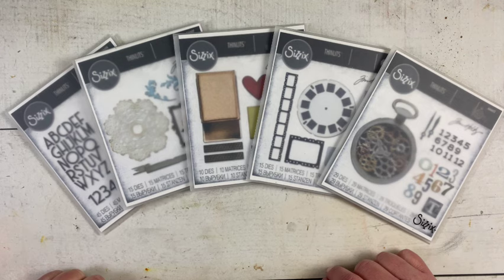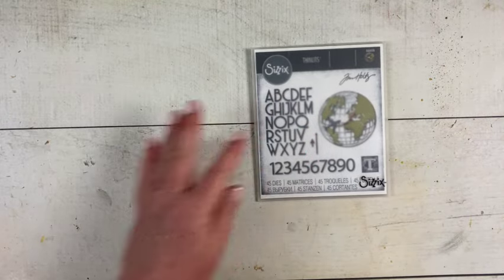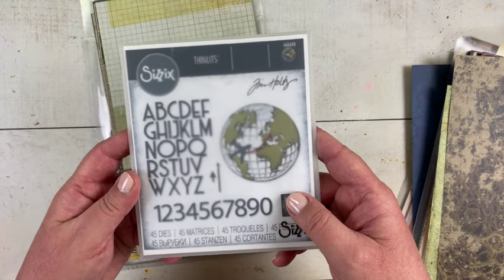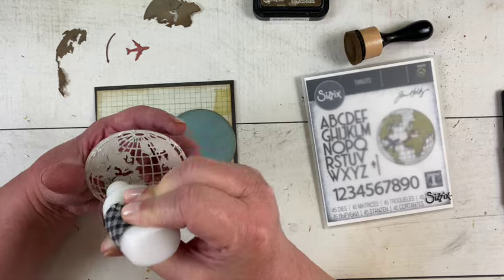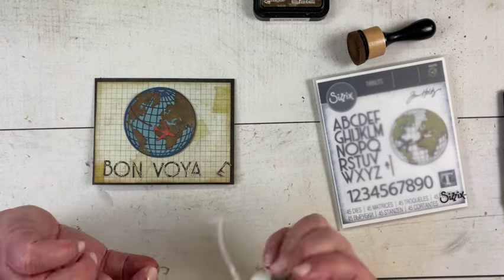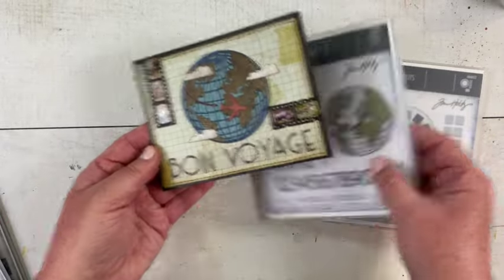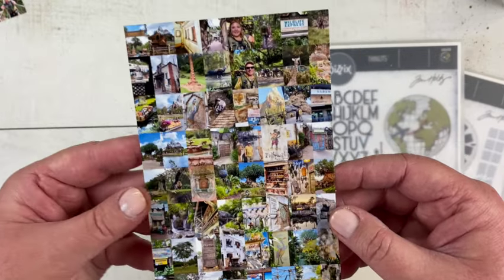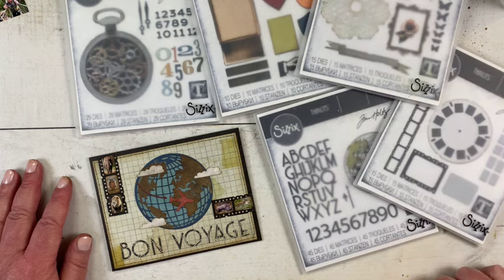World Traveler - Tim Holtz Sizzix Vault 2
Hooray for Tim Holtz Sizzix Vault 2 Release Day!
This is a really quick card that can be made with these wonderful dies.

And links to the products are also below here in the description.
Tami

If you wish to purchase something and use one of my links below, I get a small percentage of your order at no additional cost to you. This helps me to defray the costs of this channel, the time, the ideas and tutorials I post here. Your help is greatly appreciated! Thank you!

• Tim Holtz Sizzix Vault April 2024 I Want It All Bundle

• Tim Holtz Sizzix Vault World Travel Thinlits Dies 666606

• Tim Holtz Sizzix Vault Watch Gears Thinlits Dies 666603

• Idea-ology - Tim Holtz - Halloween - 6 x 9 Kraft Stock - Black

• Idea-ology - Tim Holtz - 6 x 10 Backdrops - Volume Five